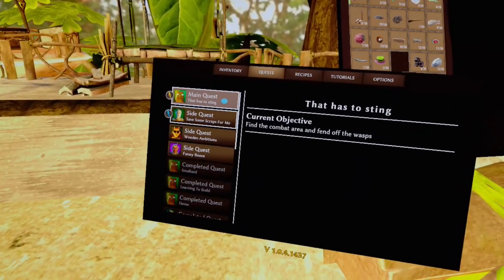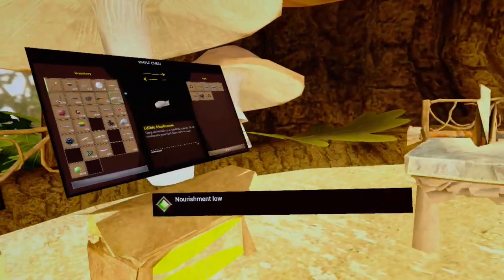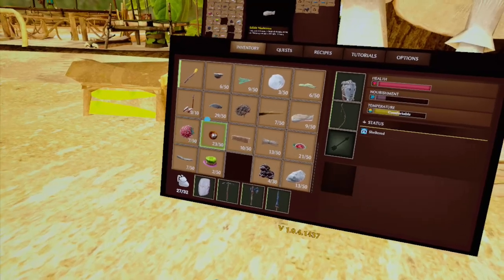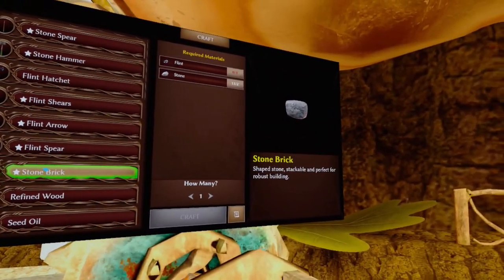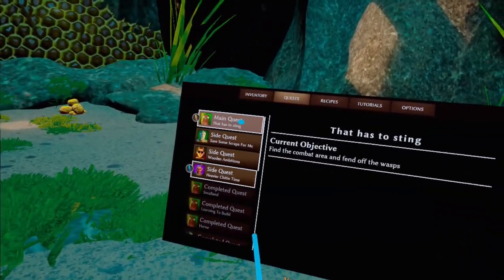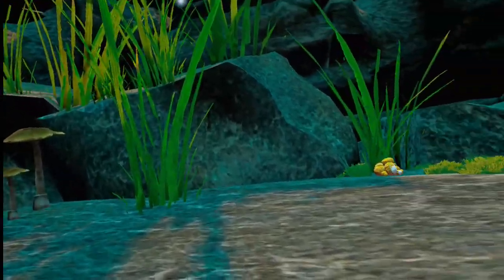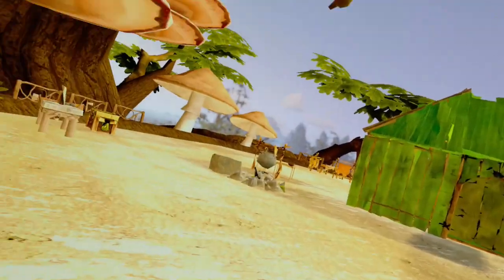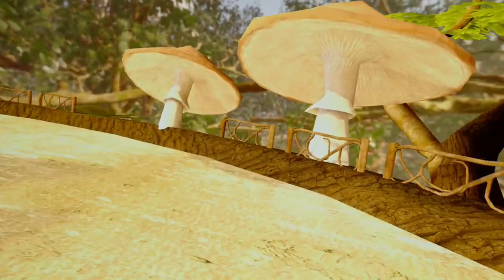Smalland Survive the Wilds VR Part 13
Today we venture into the Wilds of Smalland in VR! Please join me and we will adventure through this survival game.